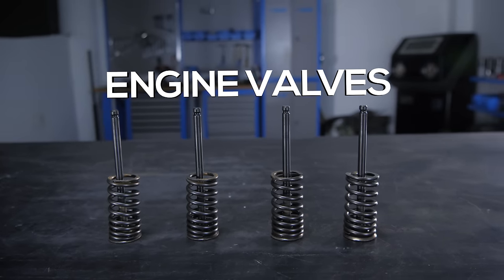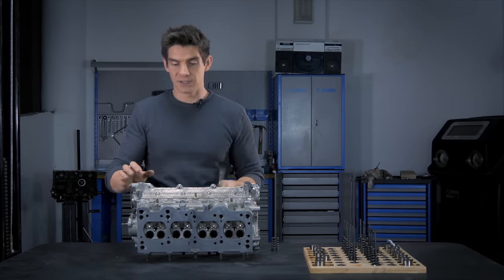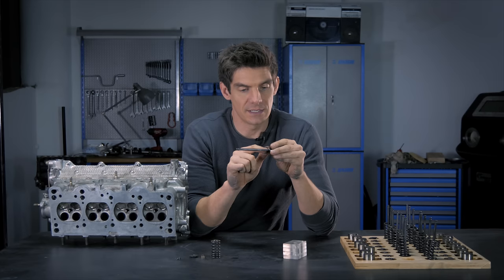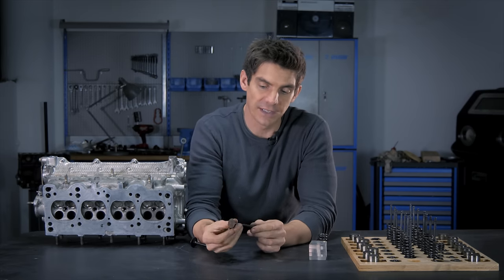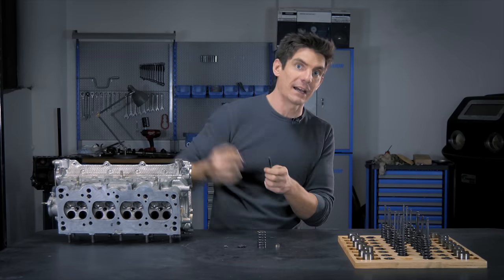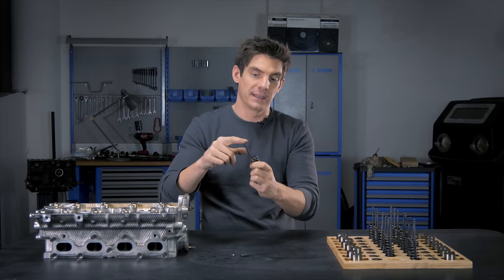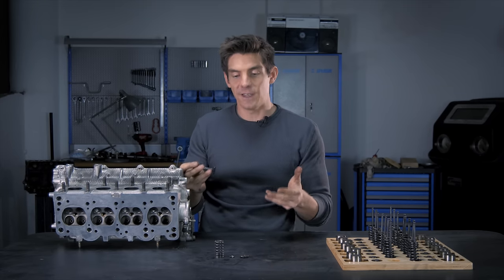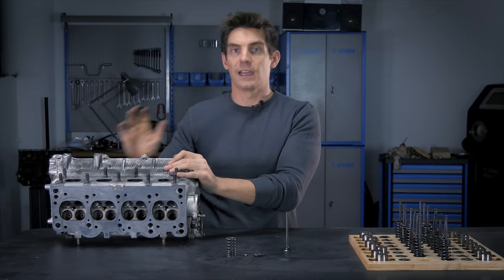Everything about Engine Valves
This is a ridiculous amount of chat about engine valves and explains all their components, covering valve guides, faces, and the valve seats.  We also touch on the two main faults that you might encounter with valves - bent or burnt.

As always:

No adverts.
No clickbait titles.
No fake thumbnails with pictures of stuff that isn't even in the video
...Just straight up information

... and if you like it you'll probably like the video course that it comes

This valve gear is from a 2001 Mazda MX5 Miata.